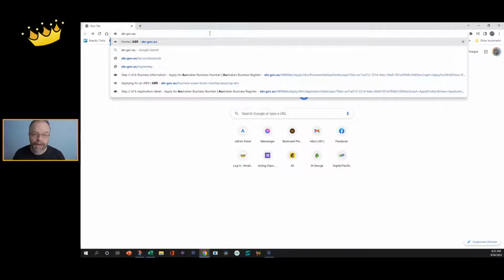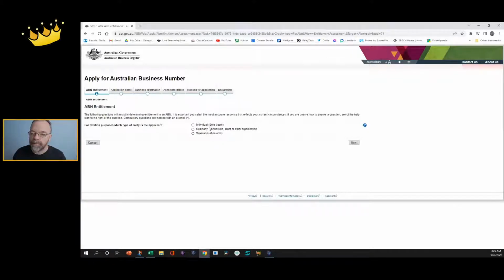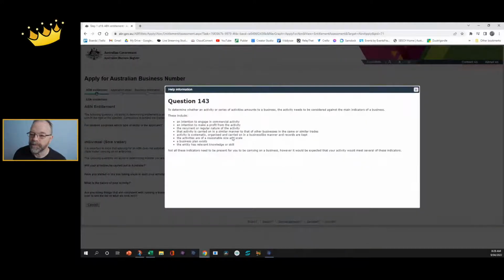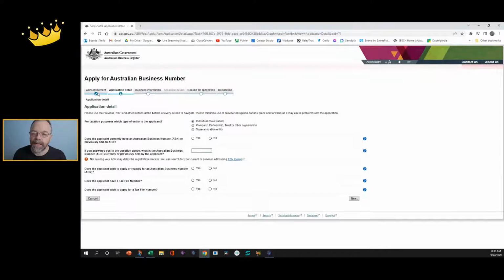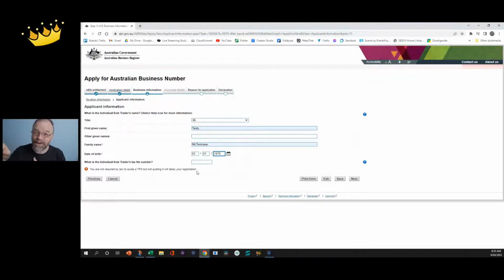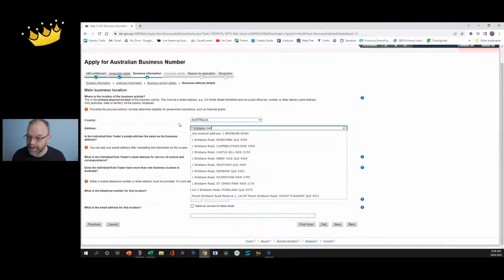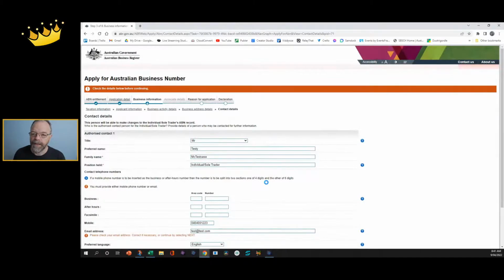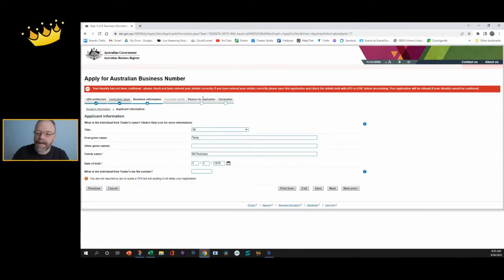How to apply for an ABN in Australia - Step through the online form with explanations.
One of the first things you need to do in Australia when undertaking a business is to apply for an ABN.  It is a simple process but can be daunting for someone starting out.

In this video we will step through the application form online as much as we can in a test case.

To get an ABN in Australia is free and easy to do.   Ensure you go to the government website and not any other site that professes to do it for you.

If you fill in the for you should get your ABN instantly.